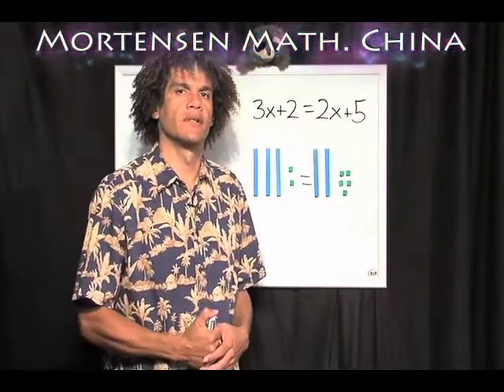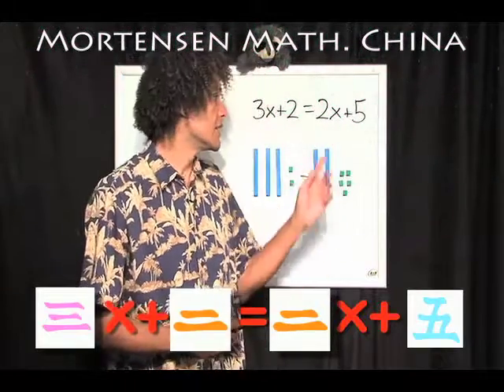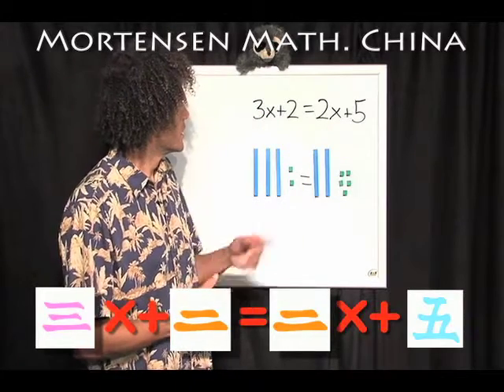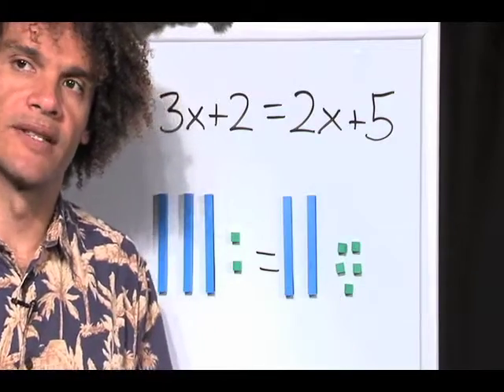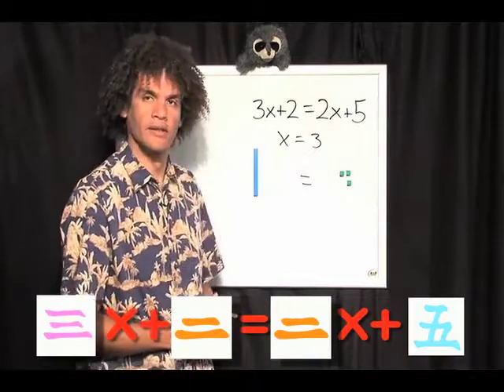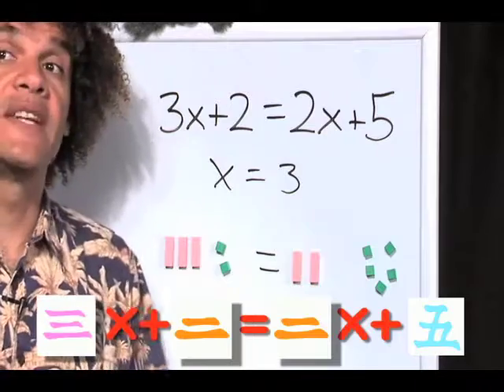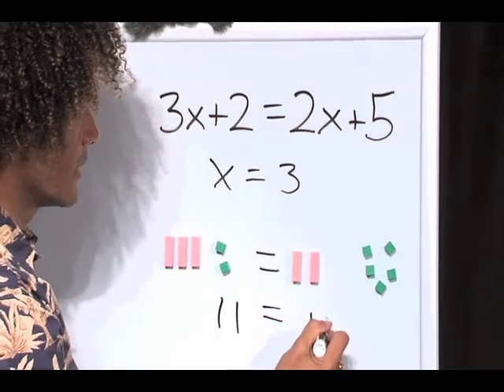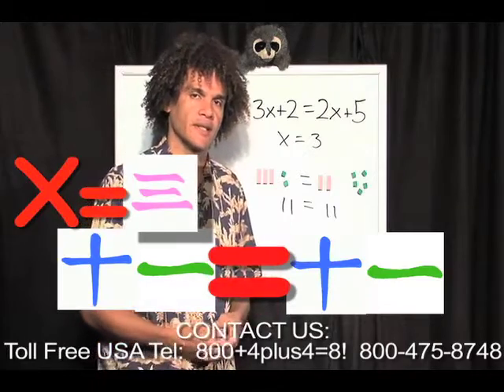Chinese Math Problem Solving, Mortensen Math China, Kids Montessori K-12 Pre-school video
Chinese Problem Solving with Chinese Numerals, Mortensen Math China, Algebra, Factoring Expressions, with Jerry Mortensen, Mortensen Math manipulative blocks, Kids Montessori K-12 Homeschooling Pre-school Kindergarten mathematics tutorial video.\